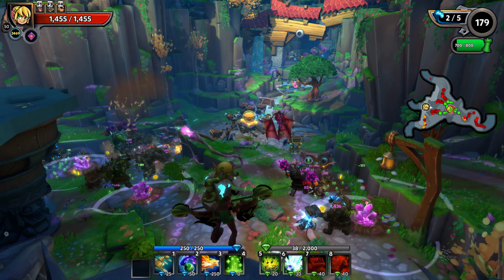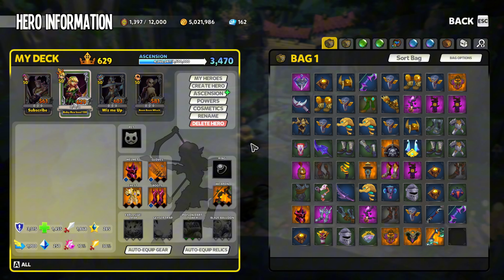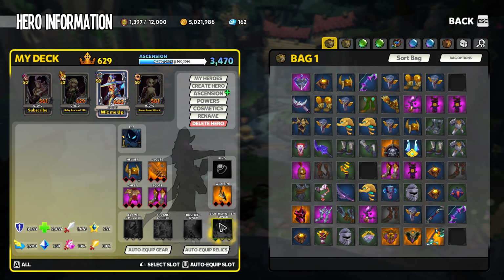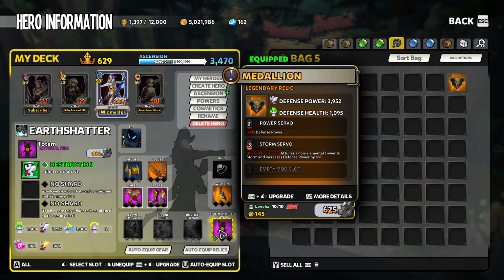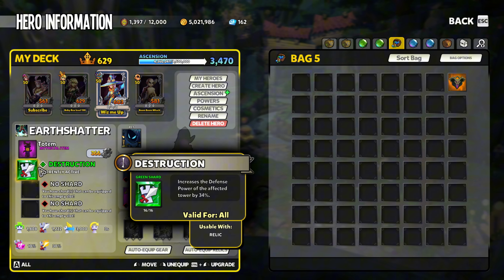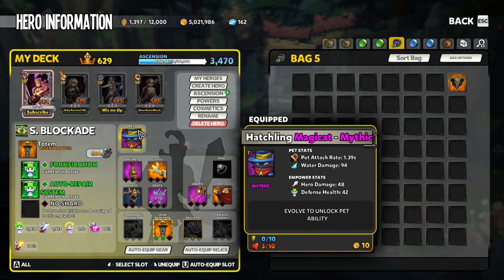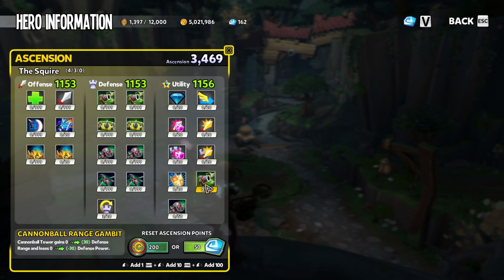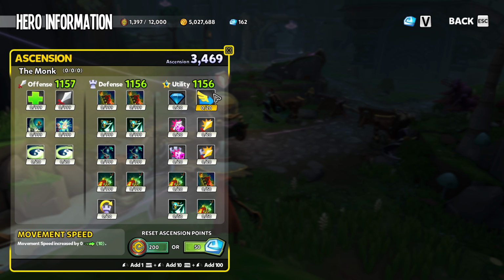How To Beat Your First Chaos 2 | Dungeon Defenders 2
Lets break down chaos 2 allowing you to beat it easy, no carry needed. DD 2 can be overwhelming but hopefully I can make it easier to understand. This is the second of the chaos levels and we will keep going.

0:00 Chaos 2 Special Unit
0:20 The Build I Use
2:29 Building The Defenses
3:33 Explaining why I built the way I did
4:26 Waves 1 - 3
5:06 Waves 4 - 5
7:21 Victory

Nvidia 4090 Founders Edition GPU
64gb Corsair Vengeance RGB Ram
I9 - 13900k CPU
Asus ROG Maximus z790 Hero Motherboard
Samsung 990 Pro NVMe SSD (I have one 2TB and one 4TB)